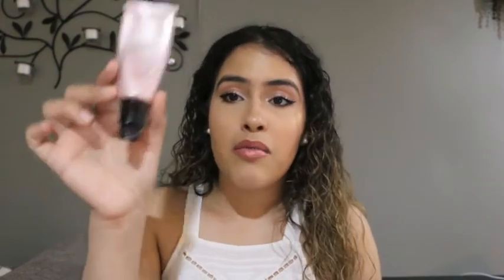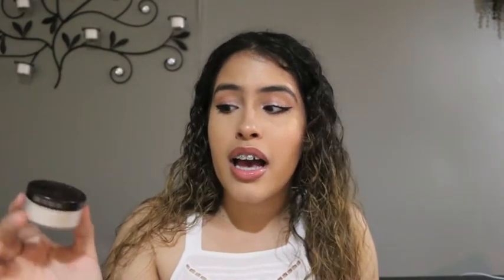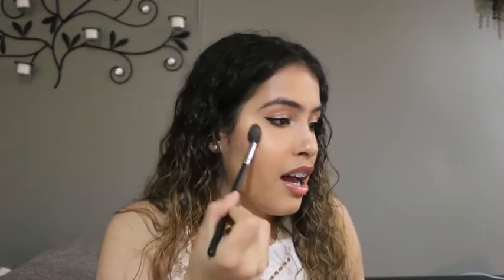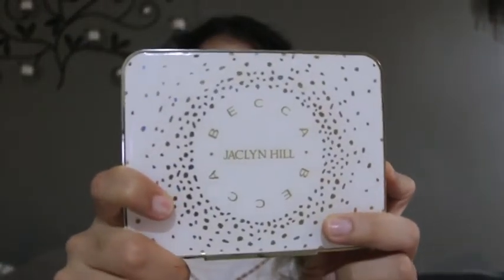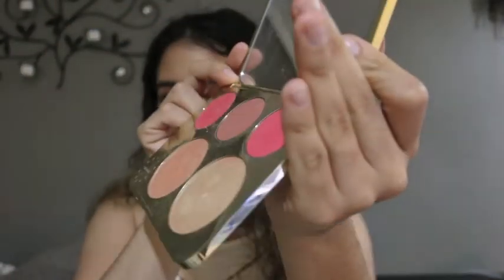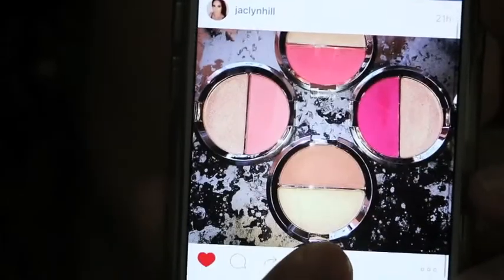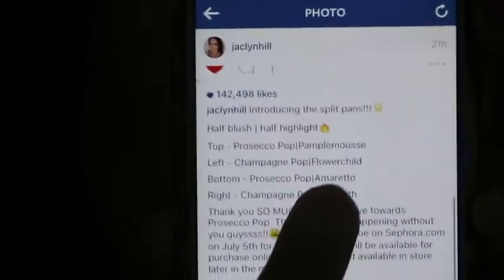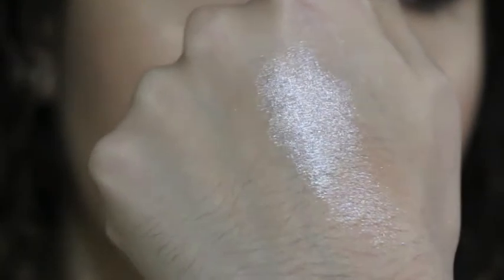June Favorites 2016 | Eveeellynx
Uploaded my June Favorites, hope you guys enjoy! :)

Products Mentioned-
-Glam Glow Glow Starter Moisturizer

-Peter Thomas Roth Brightening Bubbling Mask

-Loreal Infallible Pro Glow Foundation in 205 - You can find these in walmarts and ulta!

-Giorgio Armani Luminous Silk Powder Foundation

-Laura Mercier Translucent Loose Setting Powder

-Kylie Cosmetics Lip Liner In Candy - If you want to know any restock for these just follow TREENDMOOD1, she will post restock dates.

-BeccaxJaclynHill Face Glow Pallet - Unfortunately they are sold out, but like i mentioned if you want to get your hands on the half pans, they will be released to purchase the 14th of July.

-CoverFx Enhancer Drops

Thank you ALWAYS for watching! xoxo